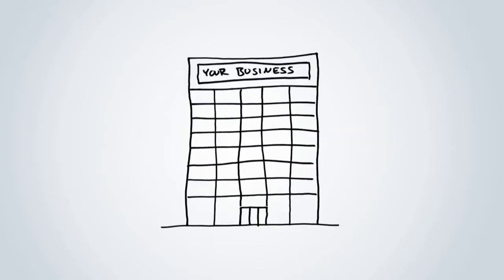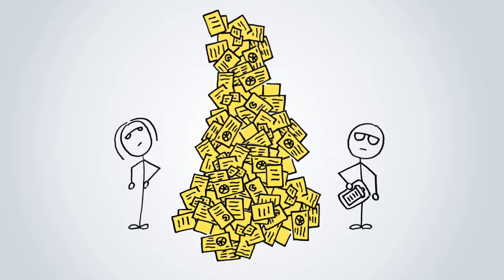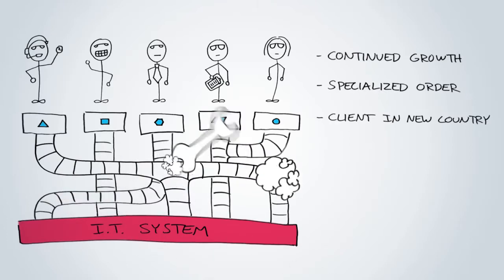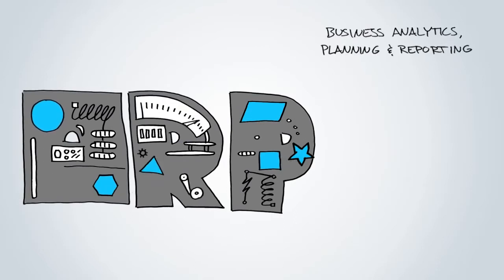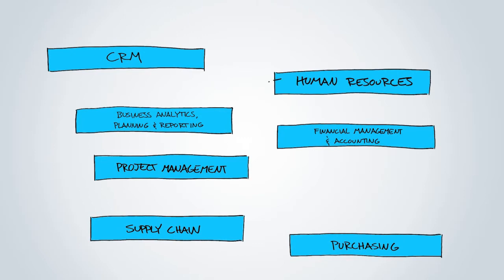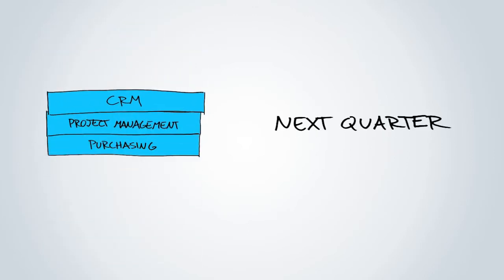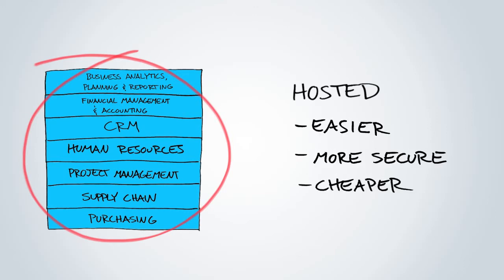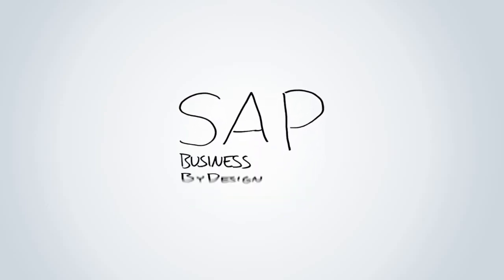SAP Business ByDesign SaaS Made Simple!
copy right by SAP SE